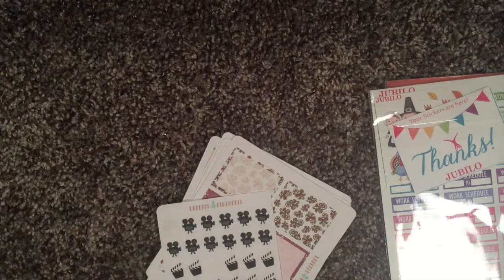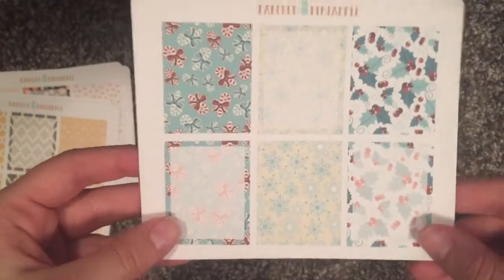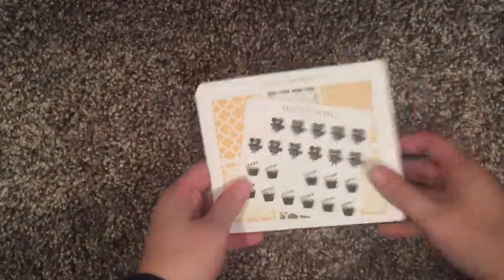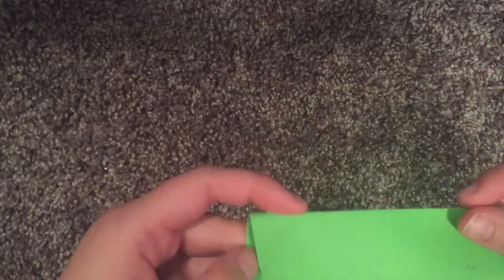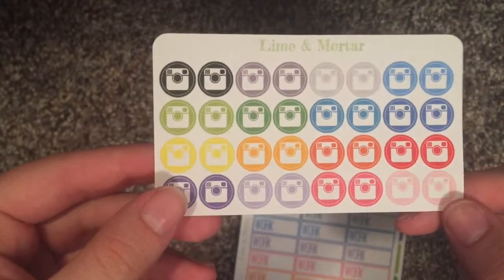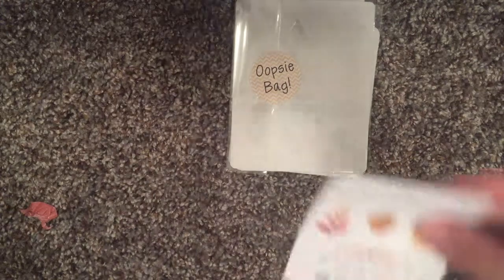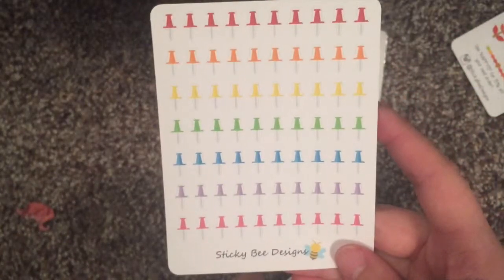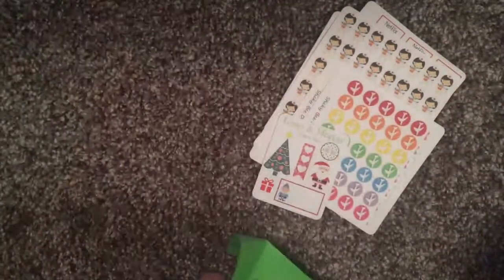ESTY HAUL | Jubilo, Lime and Mortar. PaperedPineapple. StickyBee Designs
Shops featured below!!!

Lime and Mortar

Papered Pineapple

Sticky Bee Designs

@leahcj5 (personal)
@leahplansxx (planner)